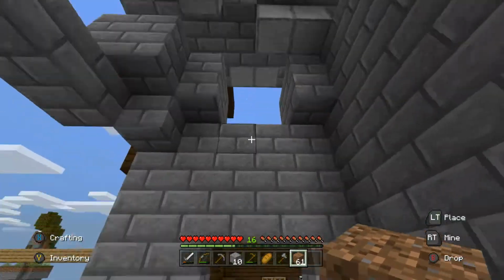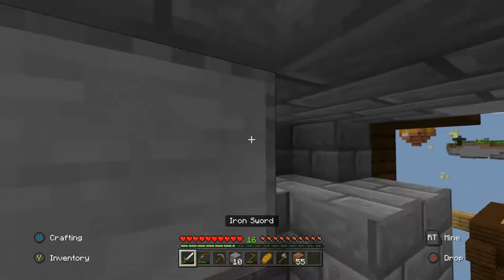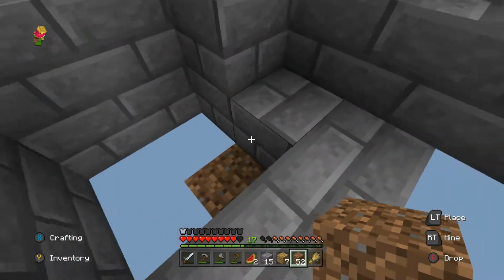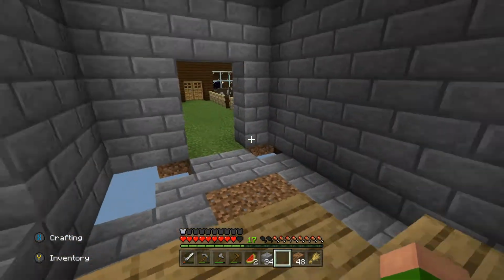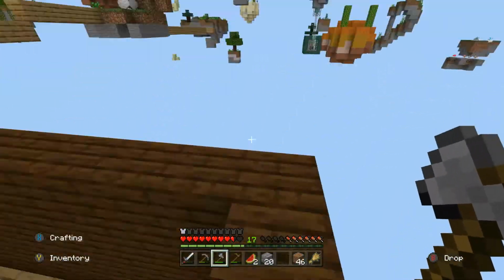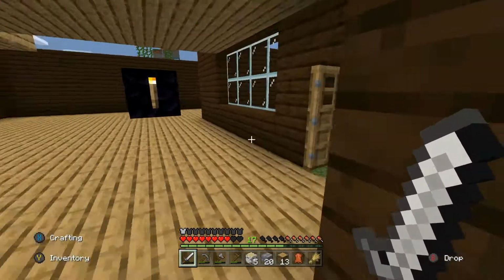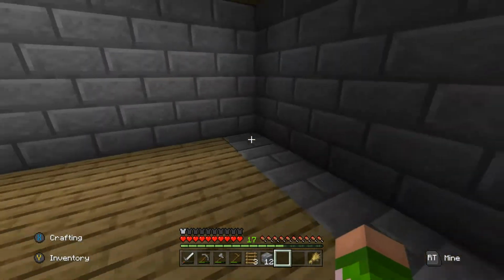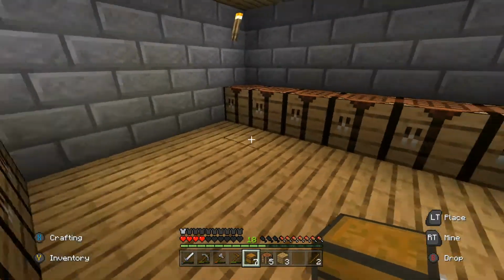SKYBLOCK Minecraft Ep 06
In this is episode we explore more of the islands and finish the storage room and we also finish the huese!

2. Go to giveaway video and like it then comment your gamertag and whichever console you play on.

THATS IT, GOOD LUCK!